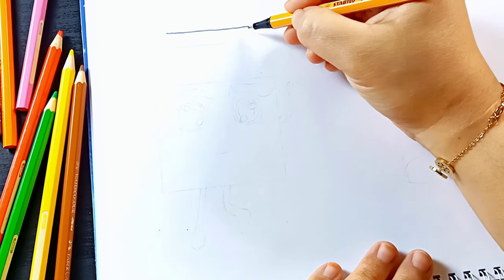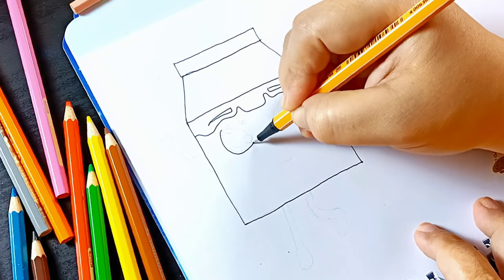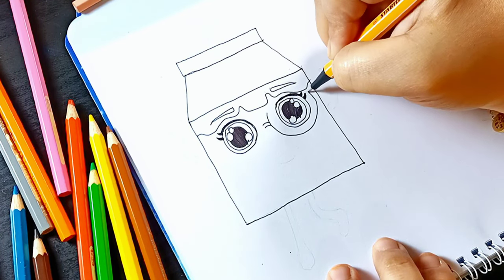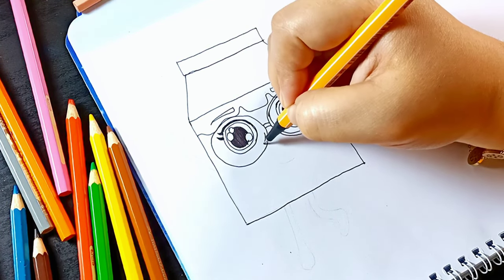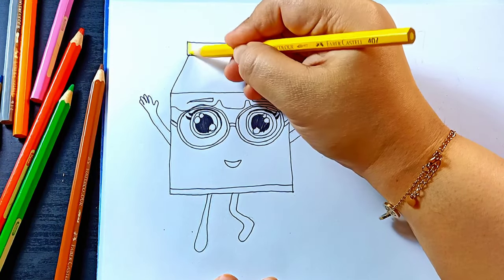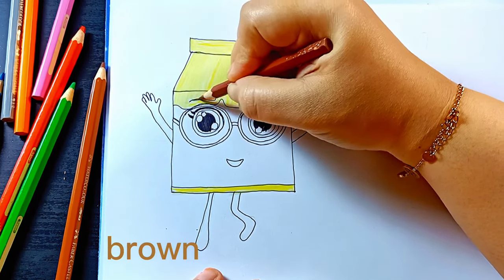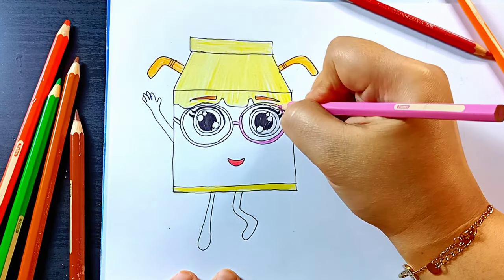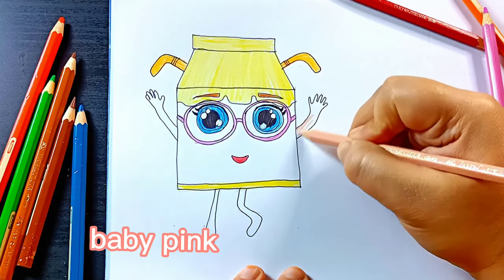how to draw milk baby bus drink and coloring for kids and toddlers learning color